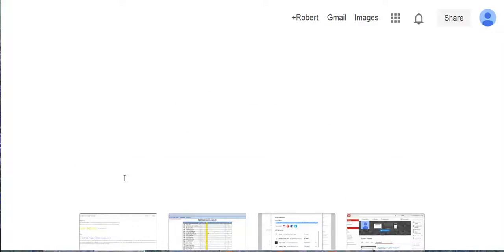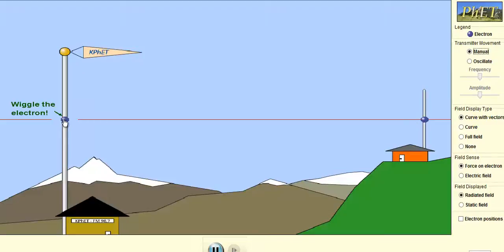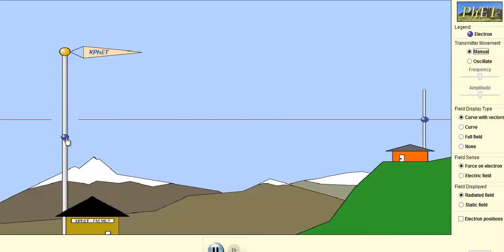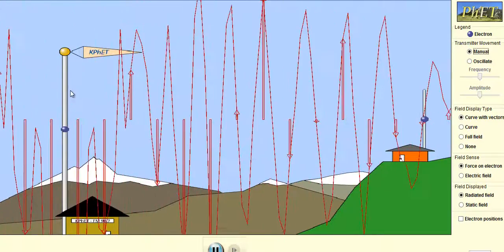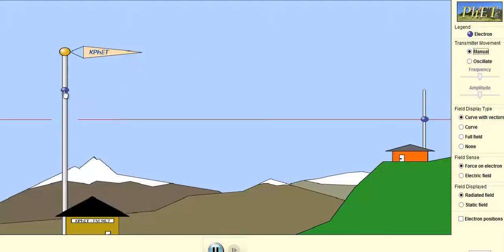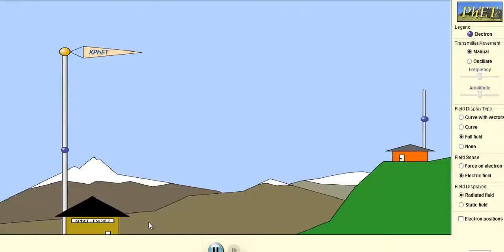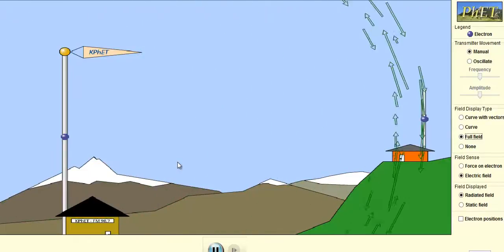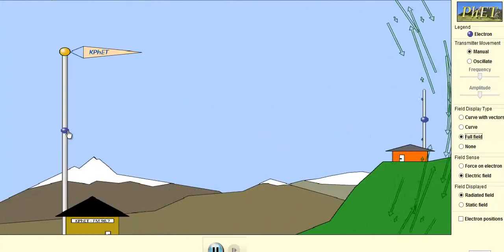Phet Radio Wave demo